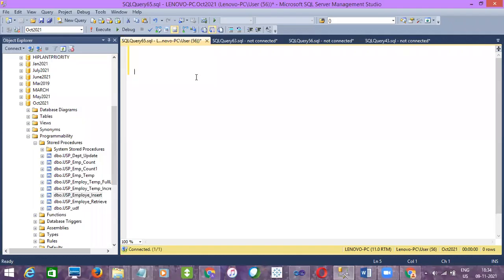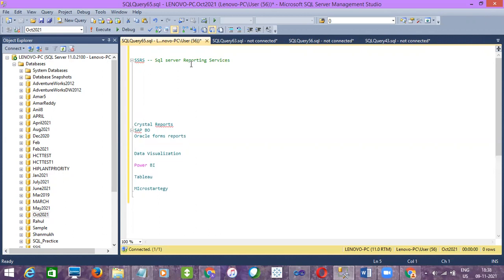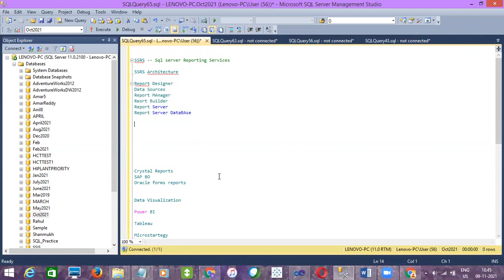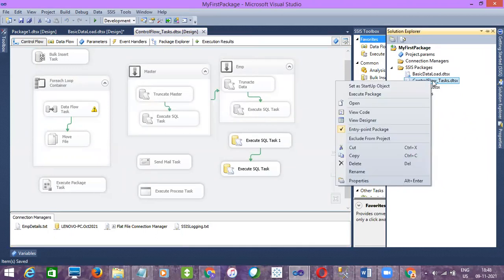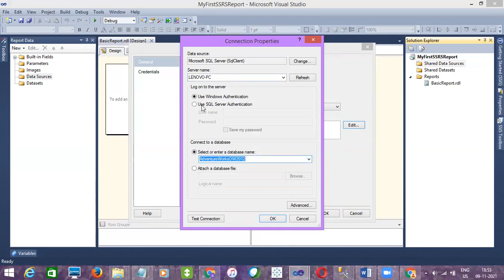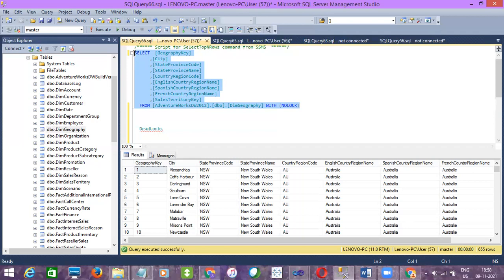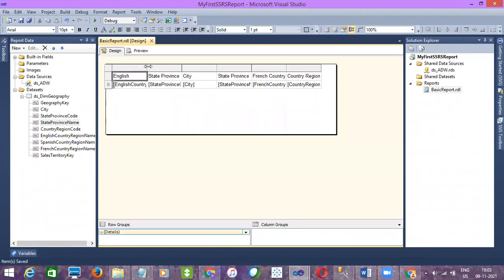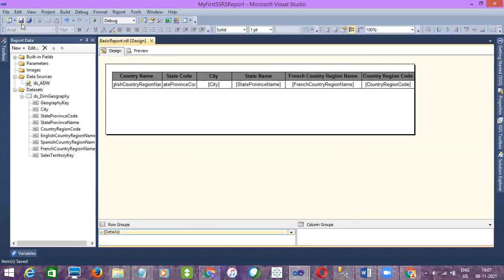SSRS for beginners | SSRS Day 1